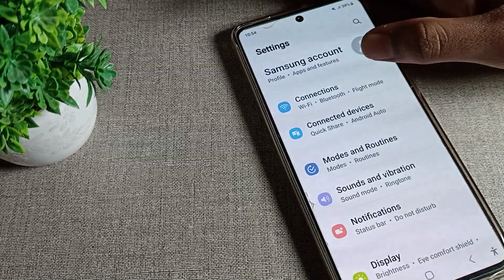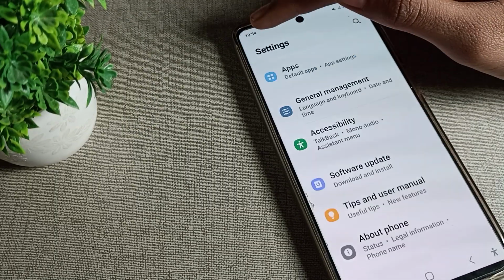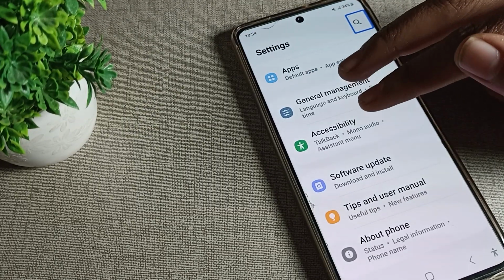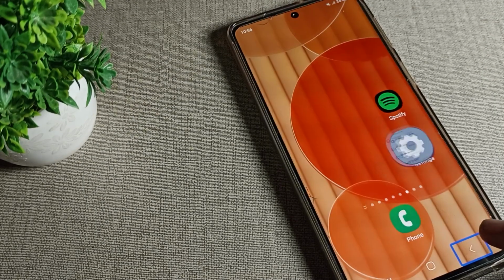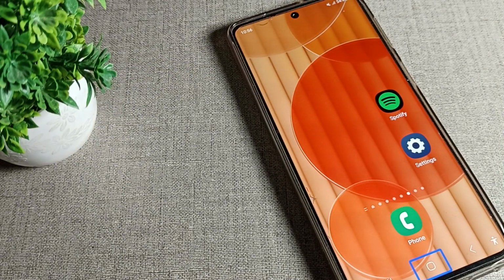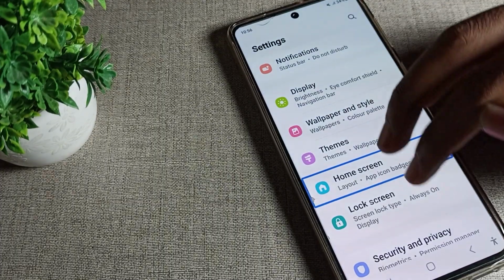TalkBack on galaxy note 10 lite, how to use TalkBack in samsung galaxy note 10 lite